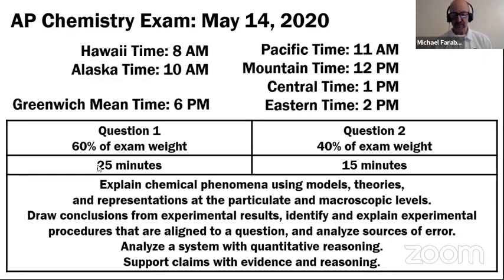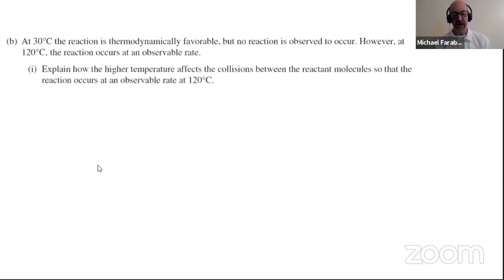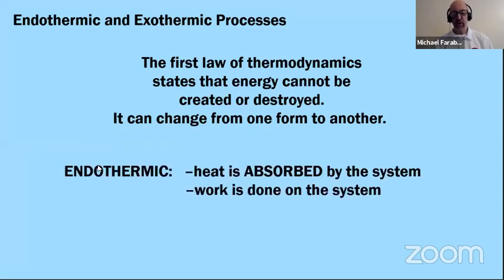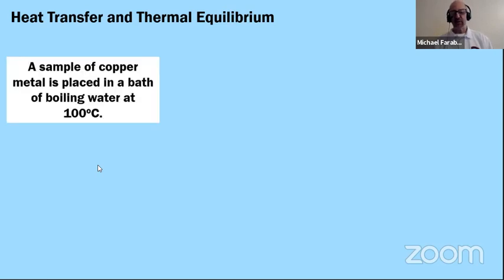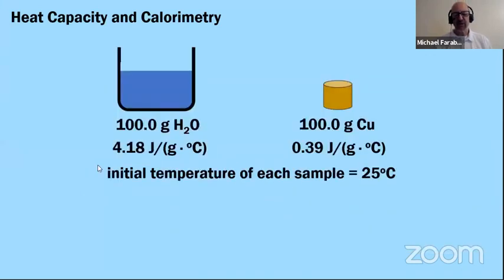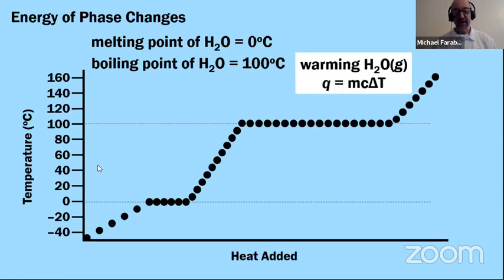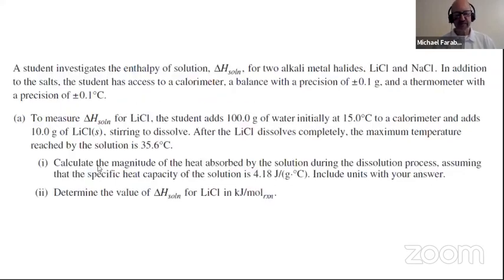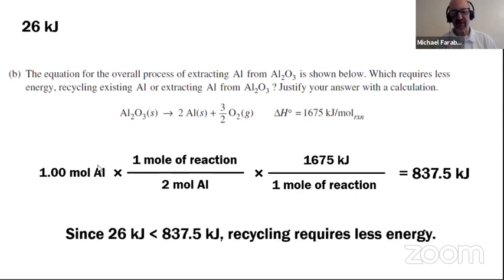AP Chemistry 6.1-6.5 Energy Diagrams, Thermal Equilibrium, and Heat Capacity